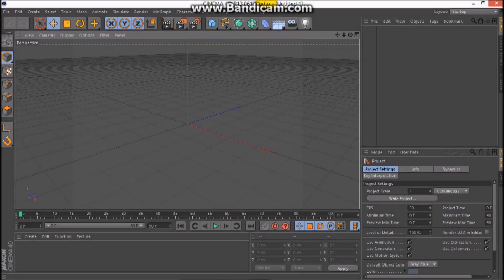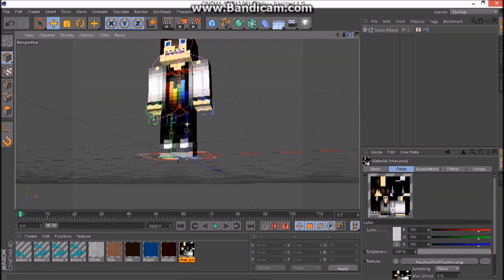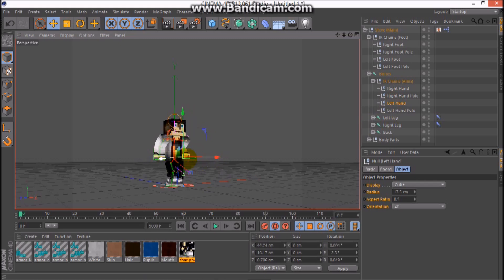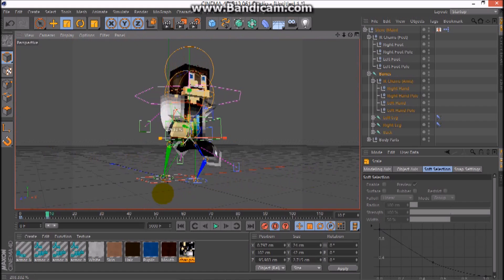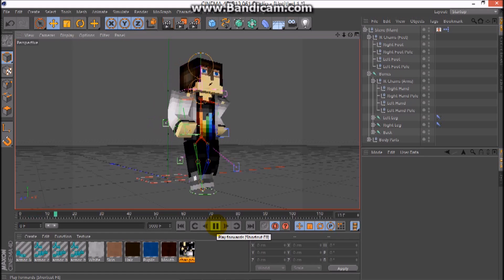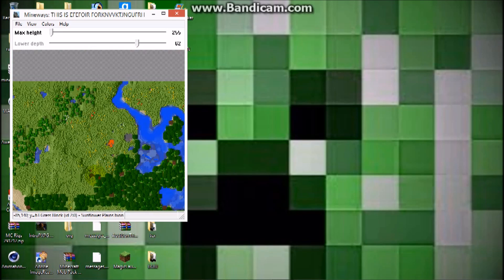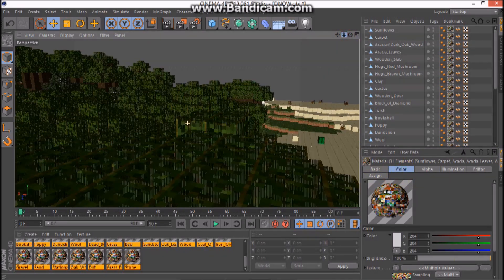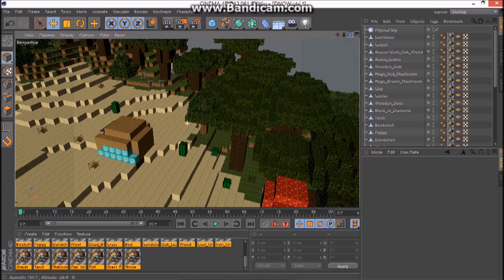How To Make A Animation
This Is The Things You Need
Cinema 4D :maxon.net
HAVE FUN ANIMATING